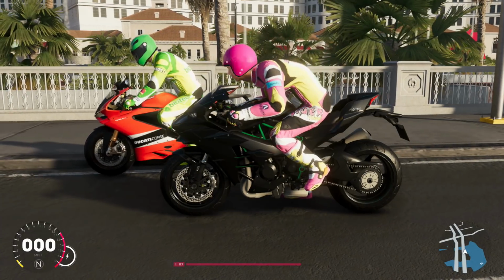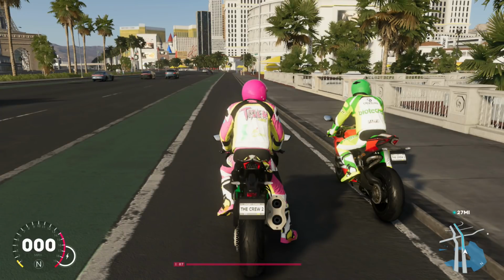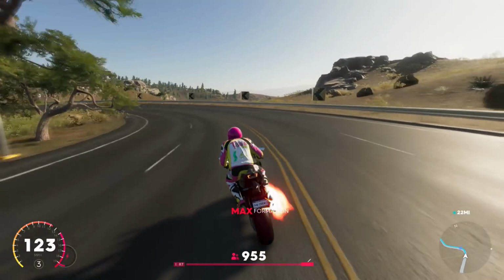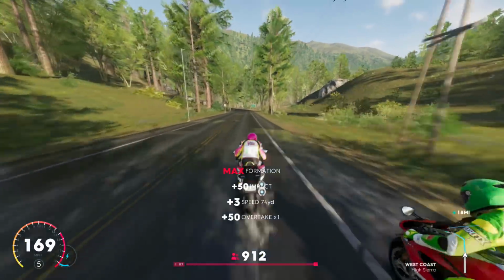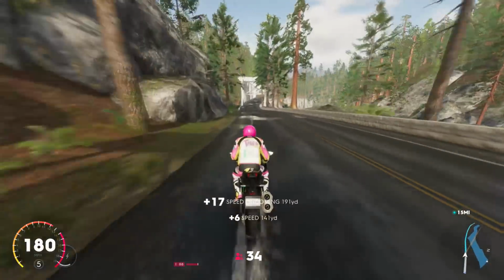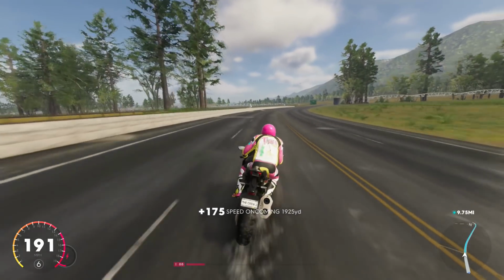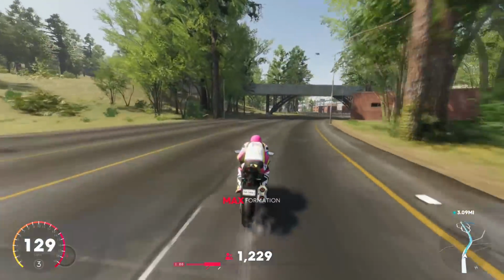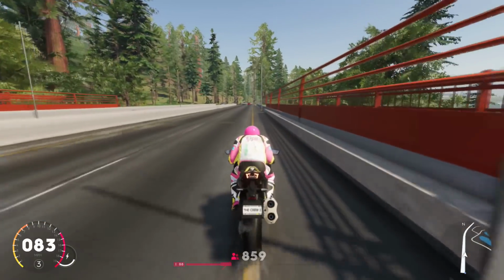The Crew 2 - NINJA H2 vs PANIGALE R! KAWASAKI vs DUCATI!